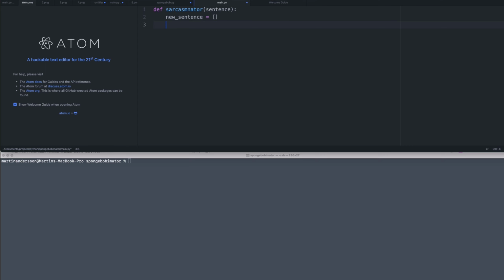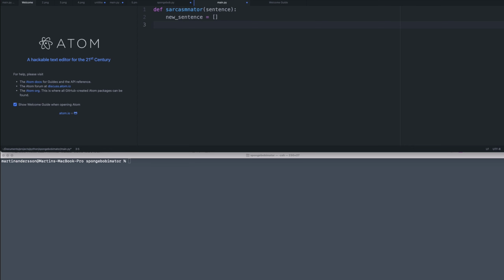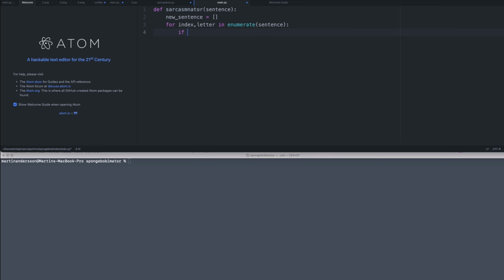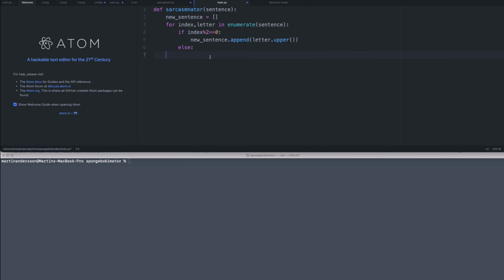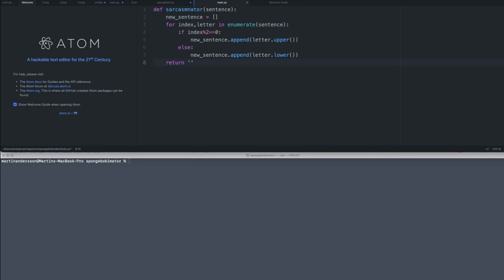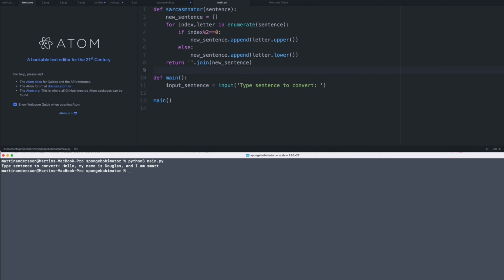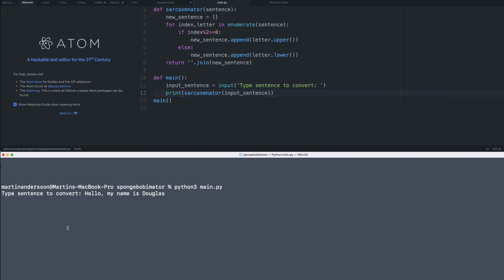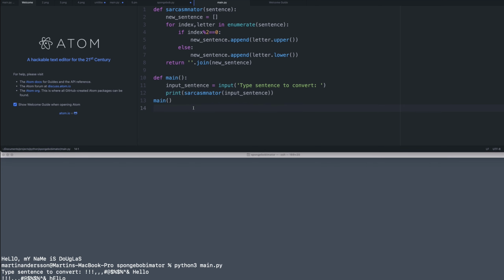PYTHON - How to Write a "StUpId ToOl" Sponge Bob style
In this video, we will write a python script that allows you to pass a sentence and get it stupidified in return.

Please let me know how you would write this code.
zip?

This will help me create more content in the future.

If you are interested in more content, my Medium Profile has a variety of articles about anything from UX, programming, productivity, products, self-improvement, and life.